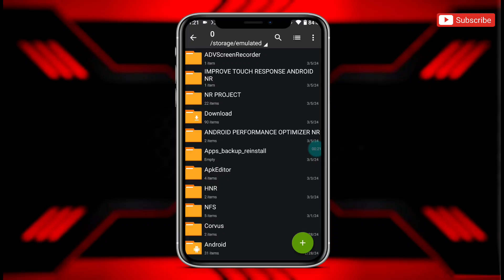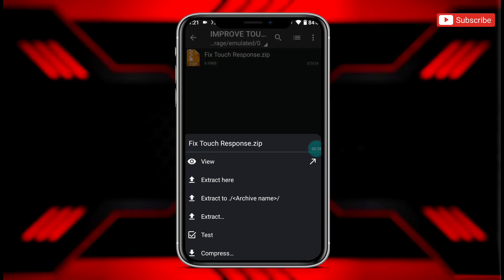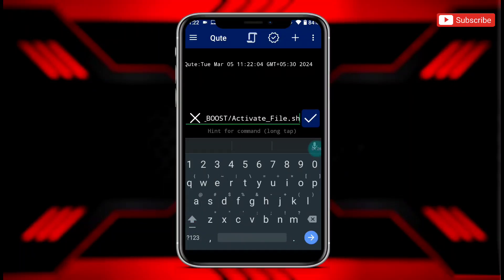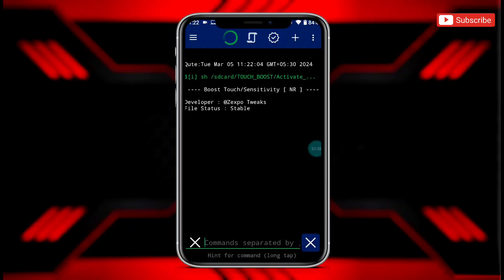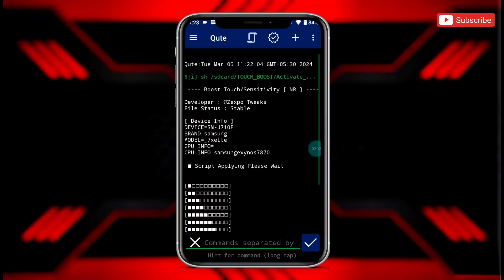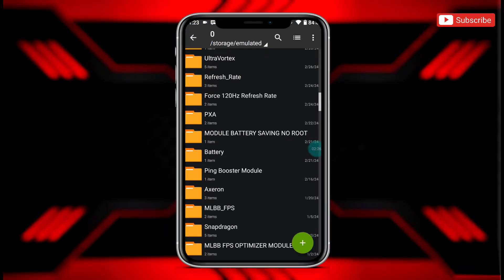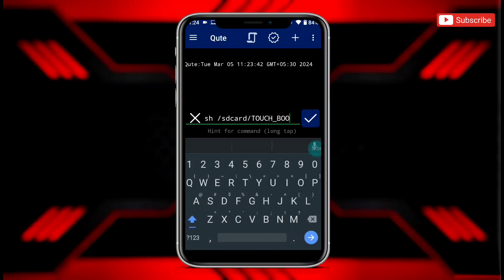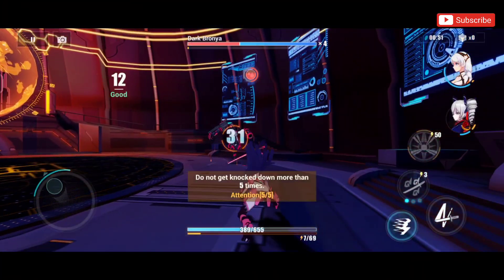How To Optimize Touch Response and Sensitivity For Better Performance | No Root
Queries Solved-
overclock android no root
overclock android
overclock
no root